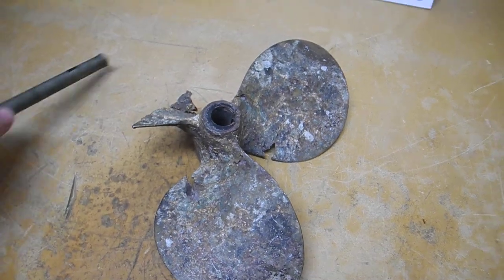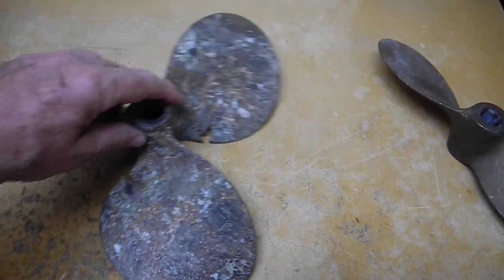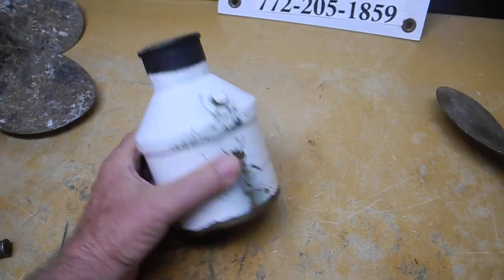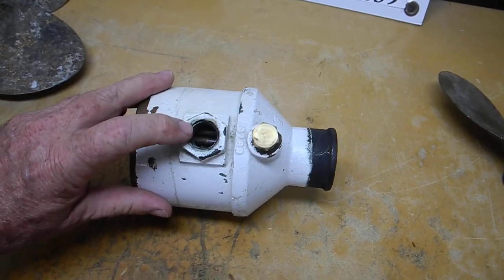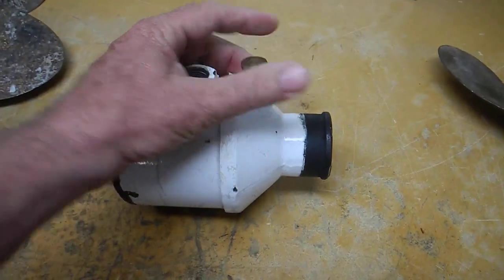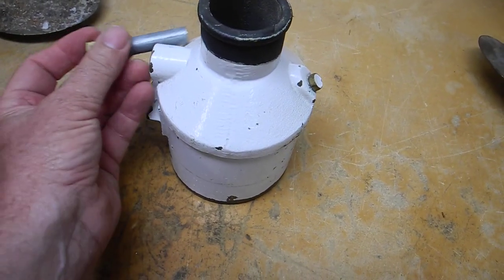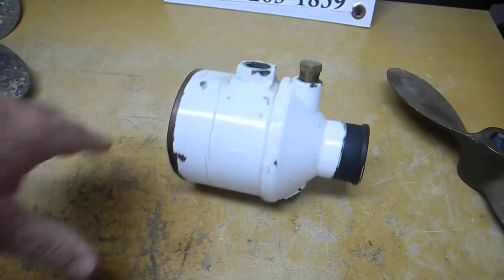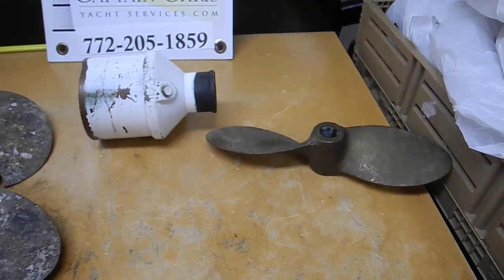Ring the bell, err prop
What's the purpose of an ANODE?